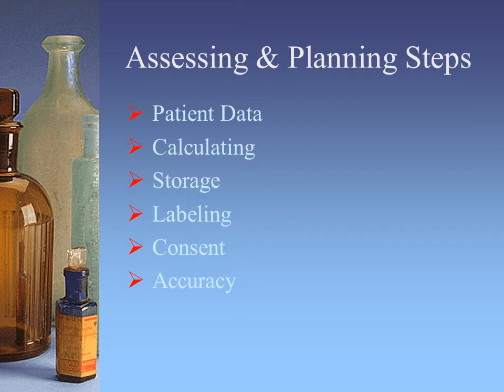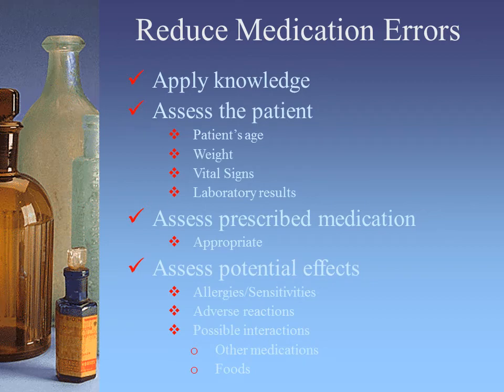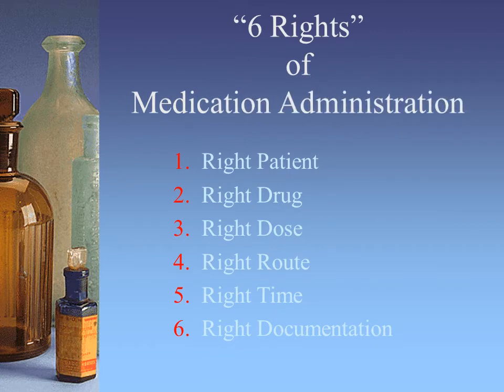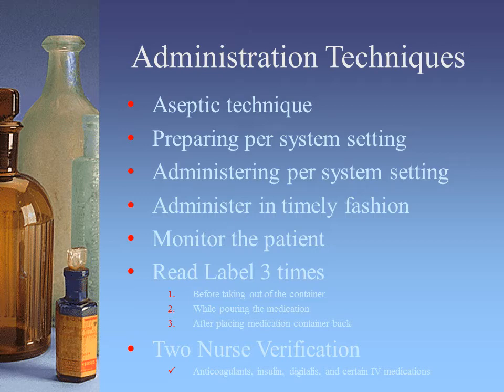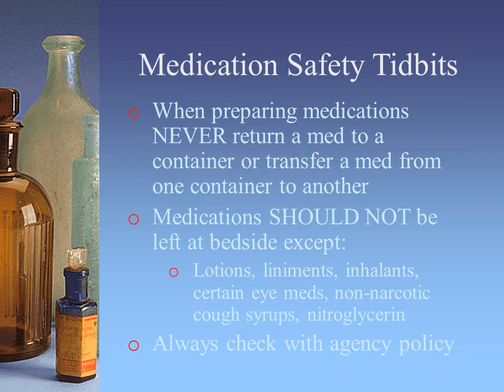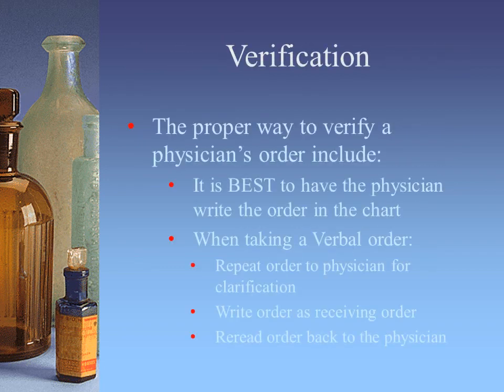Medication Administration Safety